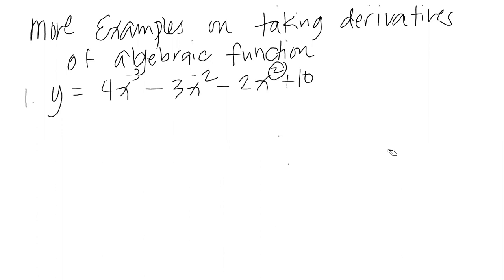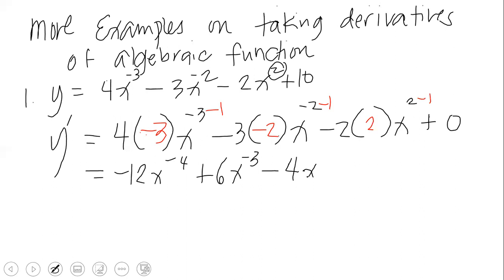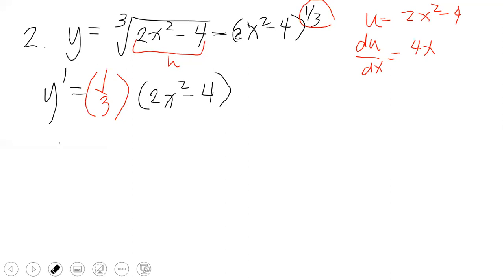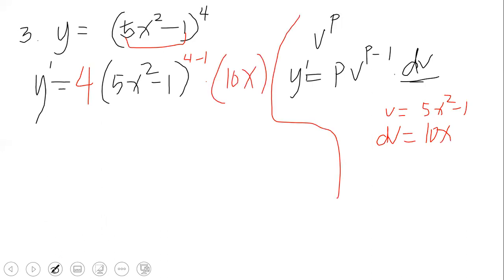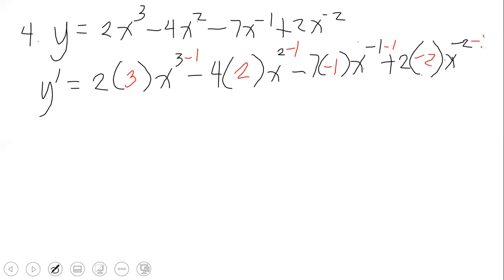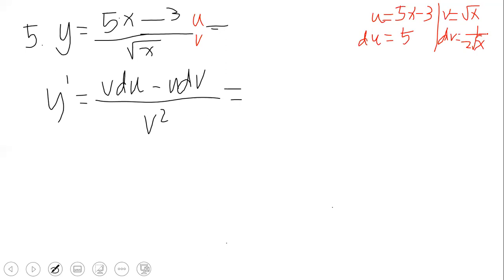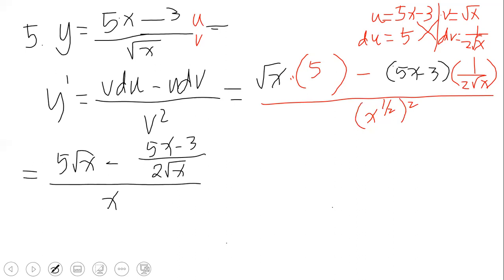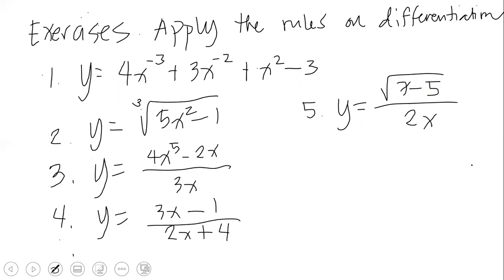Basic / Differential Calculus: More Examples on Derivatives of Algebraic Function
More Examples on Differentiation rules on Algebraic Function